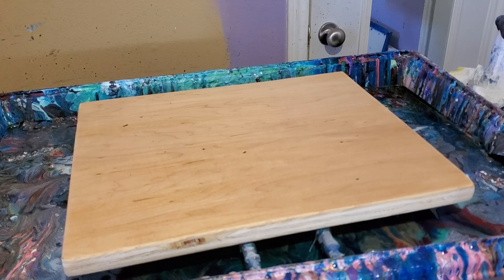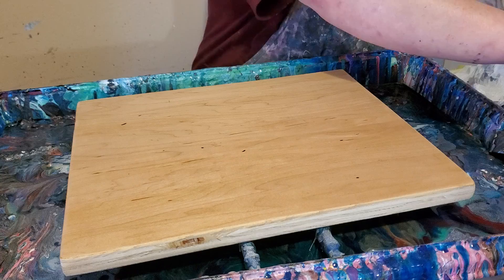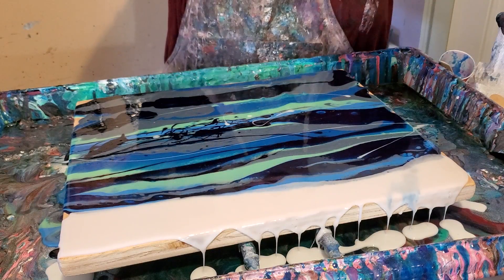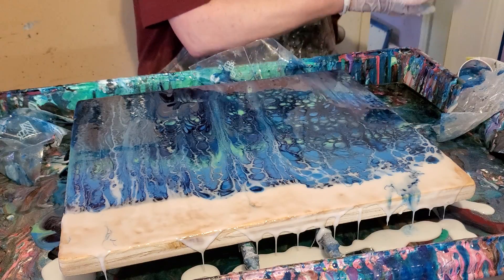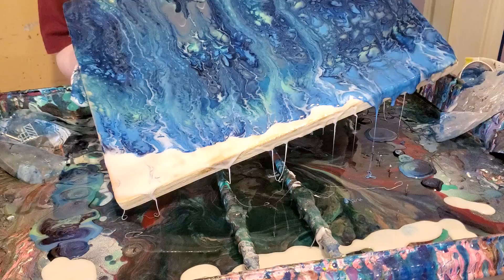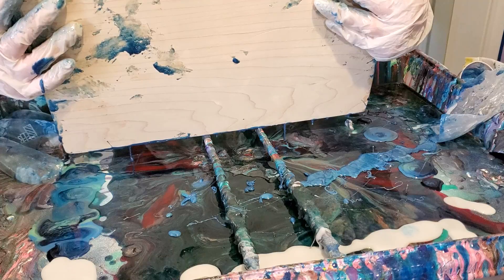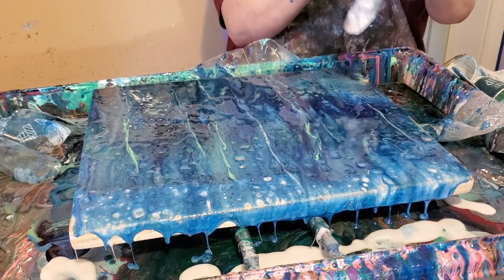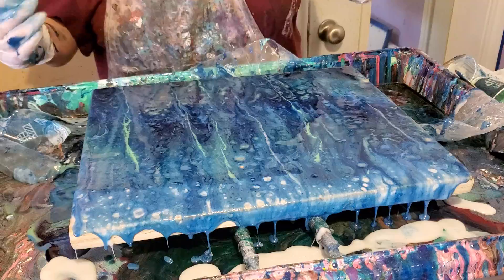AWESOME BLUE RESIN SWIPE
Beautiful blue resin swipe with white as the swipe color. The white is allumite and all other colors are made with masters touch paint and arteza pigments. The resin is a new one im trying bc i couldnt get my usual ProMarine last time. Its Extreme X Resin and so far so good with it.